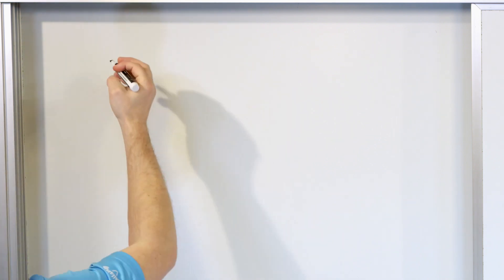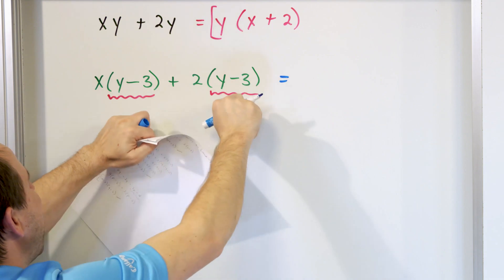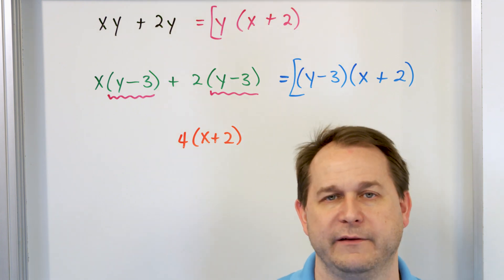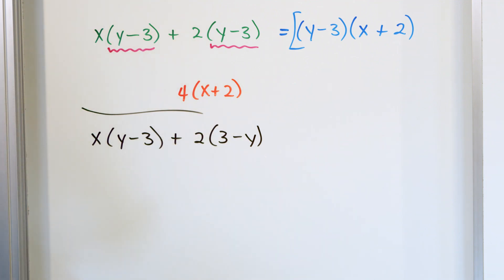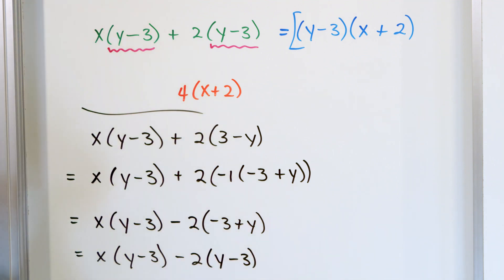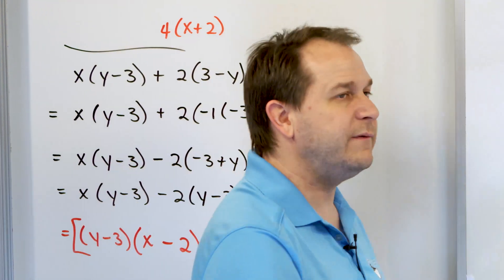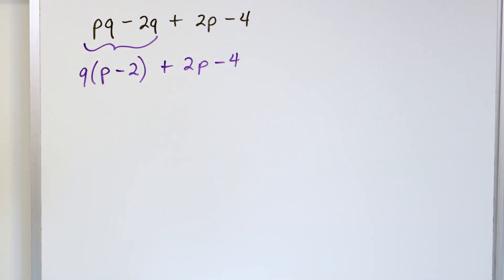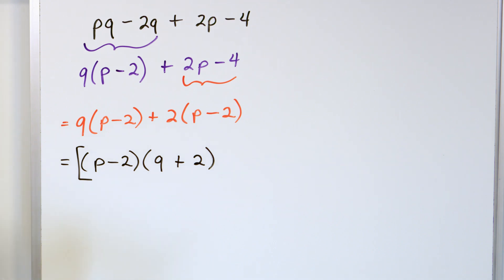Master It! Factoring by Grouping in Algebra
This tutorial is a detailed guide on the method of factoring by grouping, a crucial technique in algebra. Ideal for students grappling with polynomials or anyone looking to sharpen their algebraic skills, this video simplifies the concept of factoring by grouping, making it more approachable and understandable.

Factoring by grouping is particularly useful when dealing with polynomials that are not easily factored using other standard methods. The video begins by introducing the basic principles of factoring and then delves into the specific steps involved in the grouping method. This involves dividing the polynomial into groups and factoring out the greatest common factor from each group.

Through clear examples and step-by-step explanations, the tutorial demonstrates how to apply this method to various types of polynomials, both simple and complex. Viewers will learn how to recognize patterns in the polynomial that lend themselves to grouping and how to manipulate the terms to make factoring easier.

The video also addresses common challenges and mistakes encountered in factoring by grouping, offering tips and tricks to overcome them. By the end of this tutorial, viewers will have a solid grasp of this factoring method and feel more confident in their ability to tackle algebraic expressions. Join us to enhance your understanding and proficiency in algebra.